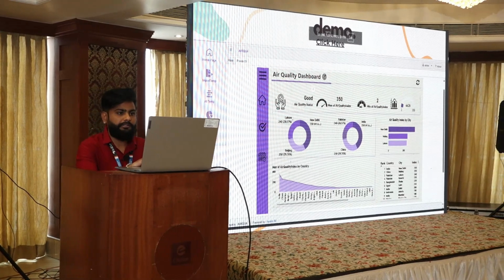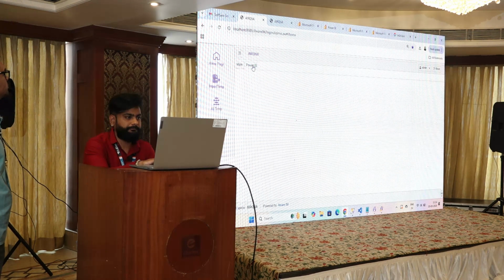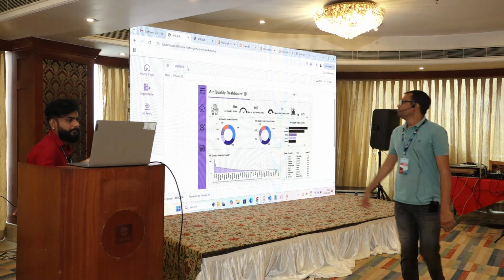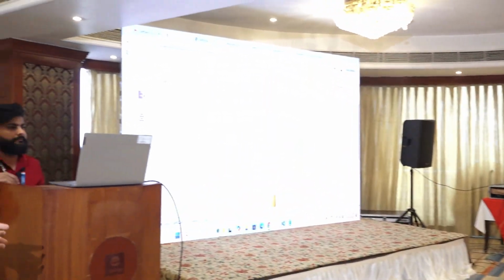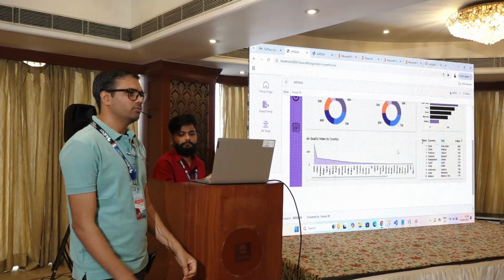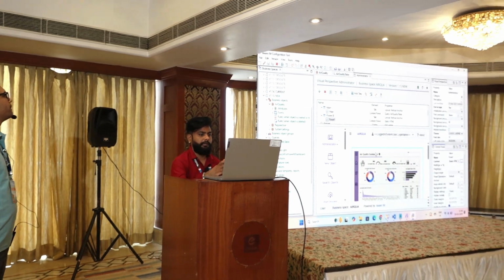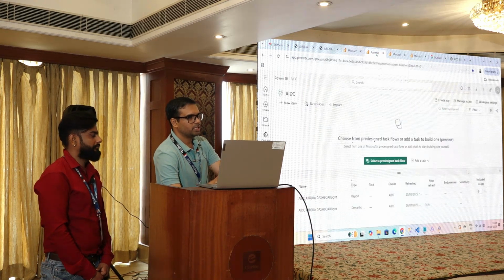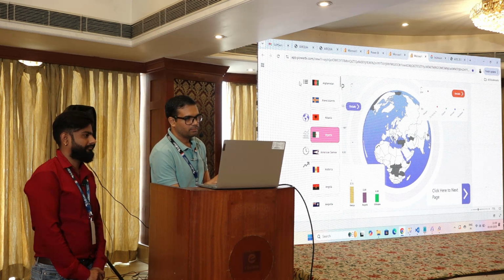AIDC 2025 : Session 7 : Integrating External BI tools in Aware IM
Conference Name: Aware IM International Developers Conference 2025 Place: Jaipur, India
Date : 21 March 2025
Session Name: Integrating External BI tools in Aware IM
Presenters: Akshay Dave, Manish Manchaani & Jeff Weaver